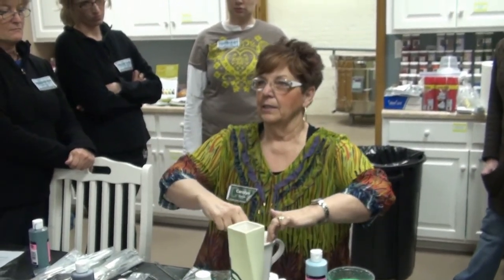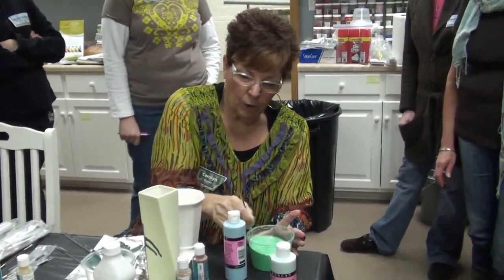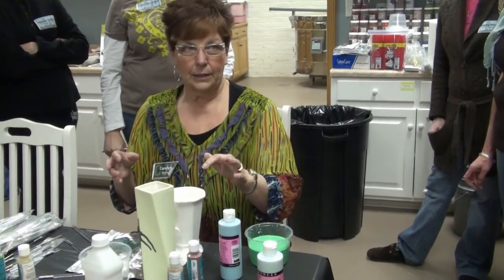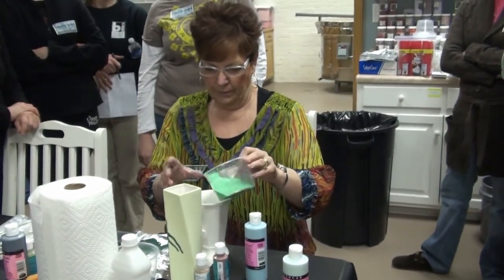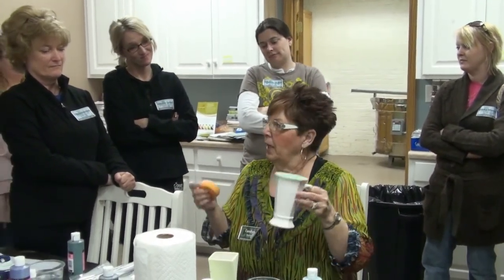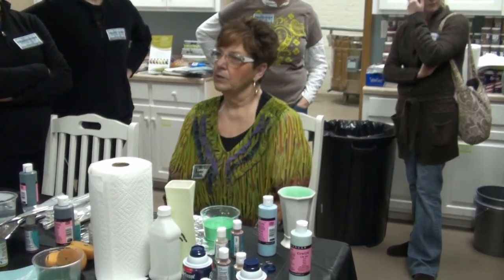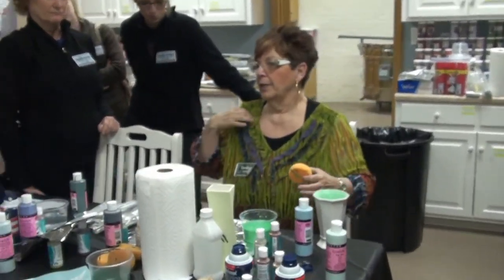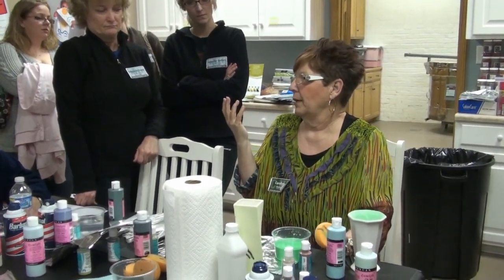Rolling Pure Brilliance Dipping Glaze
A short demonstration to show how to roll Pure Brilliance dipping glaze.